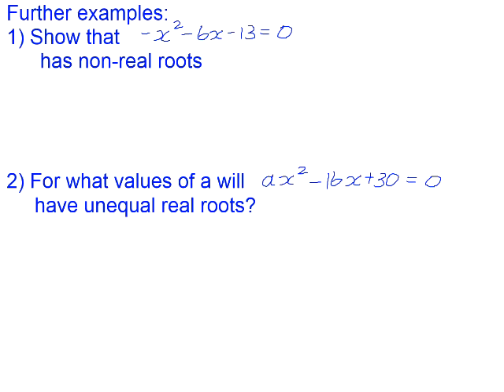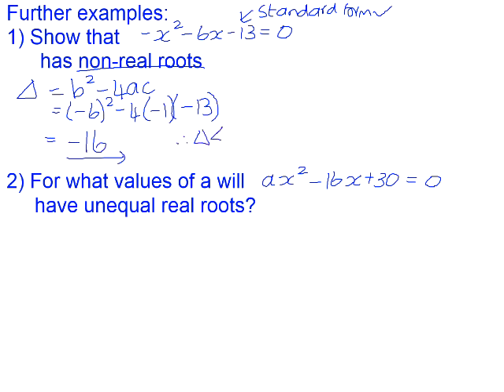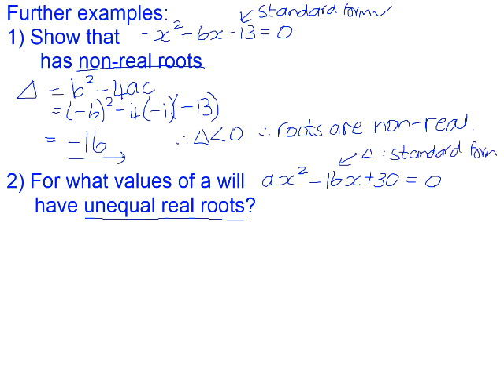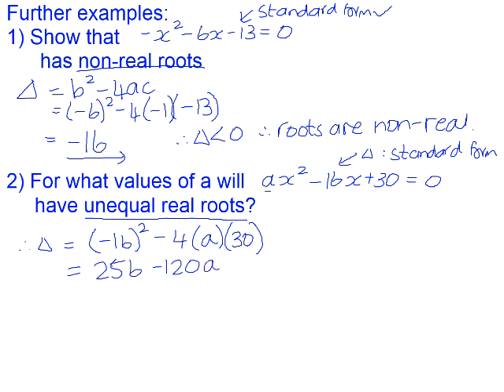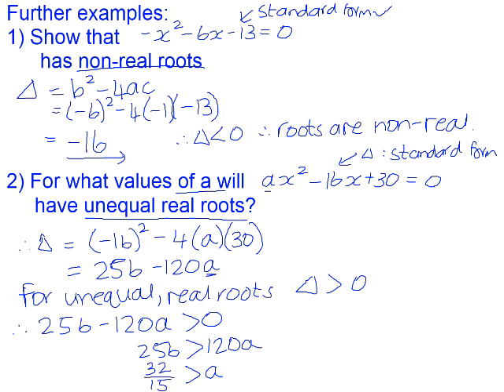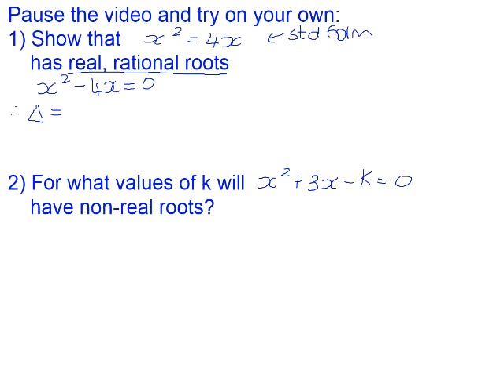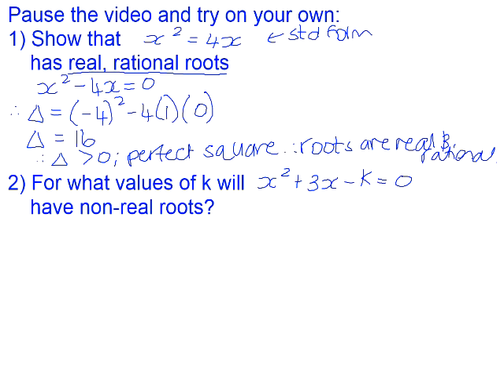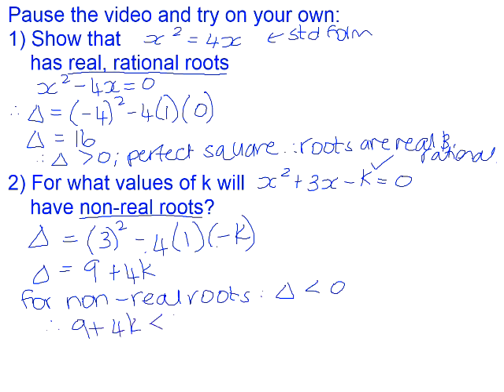Further examples of the nature of roots - using the discriminant